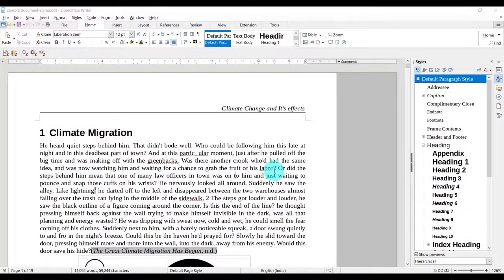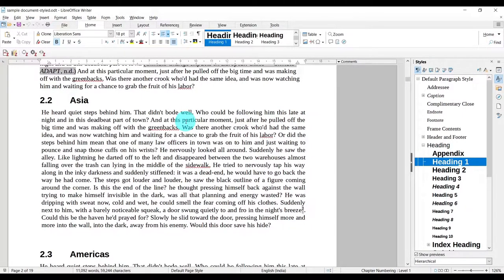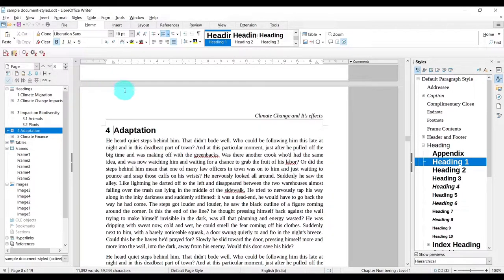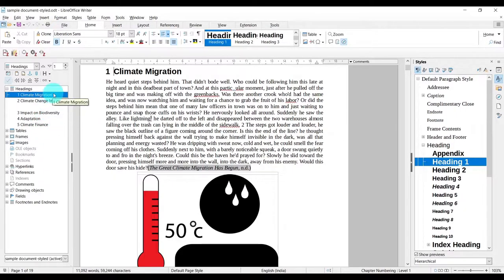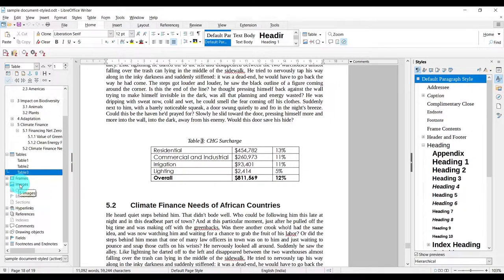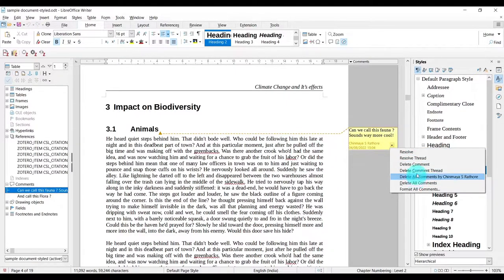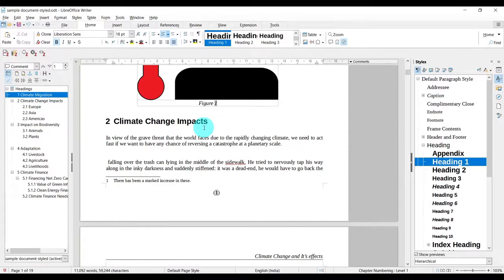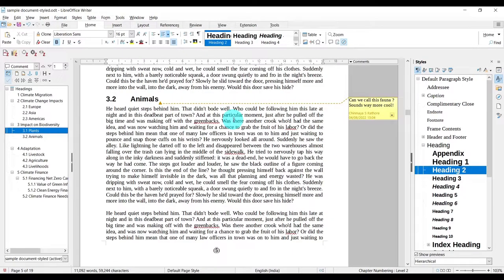Using the Navigator in LibreOffice 7 Writer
In this video, we discuss how we can use the Navigator tool in LibreOffice 7 Documents to quickly navigate the document and also to reorganize big blocks of texts like chapters and sections. The video also discusses how text from other documents can be reused in a document using the Navigator. This functionality can be particularly useful when working with large documents like reports, dissertations.

Timecodes

0:00  - Introducion
3:15  - Starting Navigator
4:25  - Move quickly between chapters and sections
9:25  - Move between Tables
11:21 - Move between figures
14:02 - Move between Hyperlinks and references
14:48 - Move between comments
15:37 - Inserting Hyperlinks
17:28 - Promoting and Demoting Chapters
21:10 - Promoting and Demoting Heading Levels
22:08 - Copying text from other documents
26:55 - Linking text from other documents

Keyboard Shortcut Key to start Navigator
F5 (Function key 5 on PC)